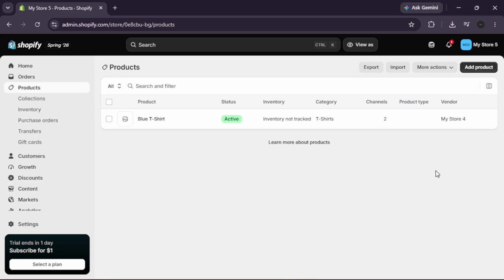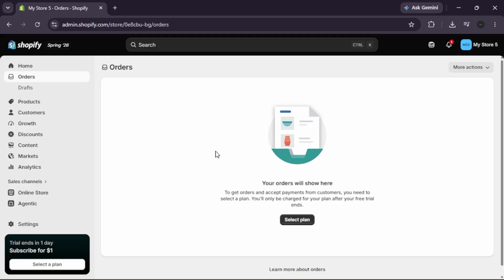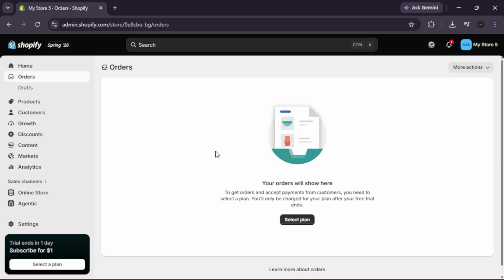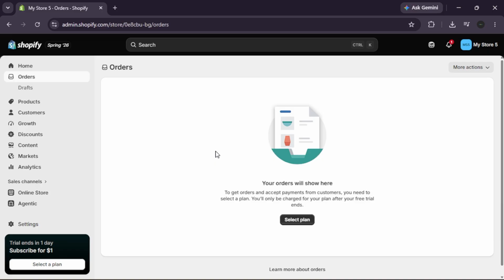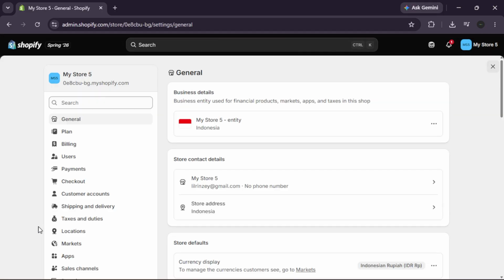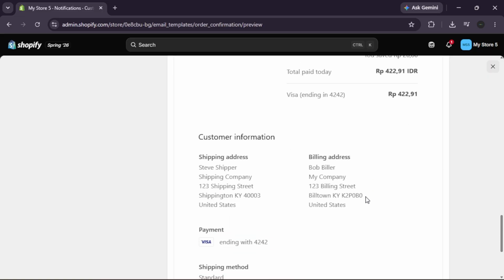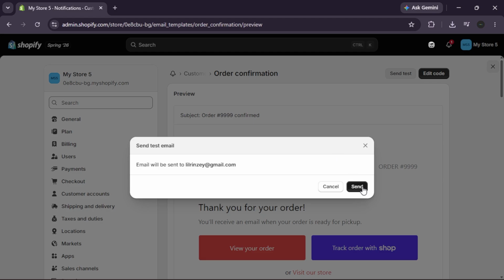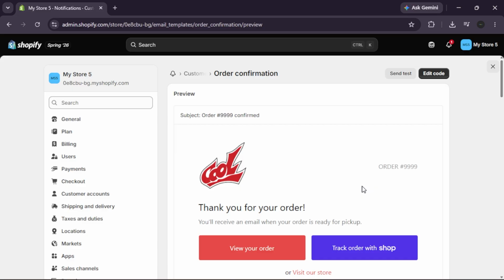How to Fix Shopify Order Confirmation Emails Not Sending [2026 GUIDE]